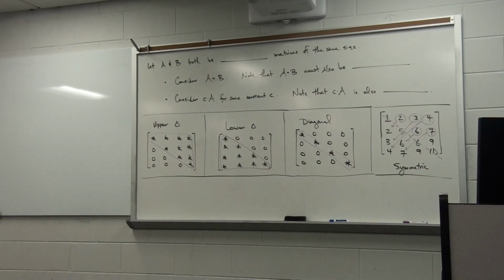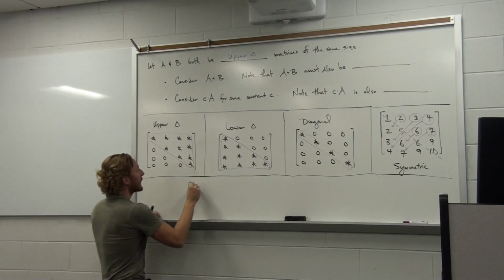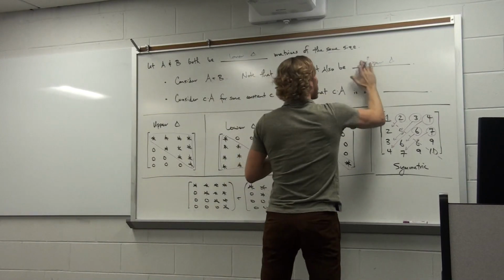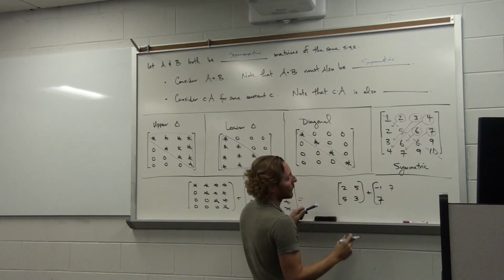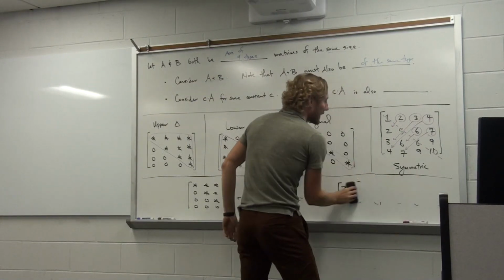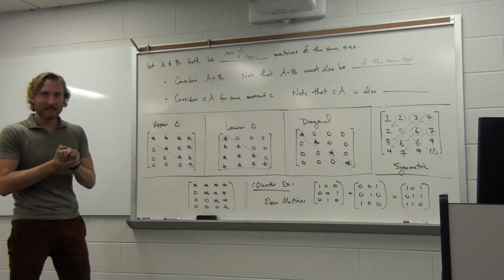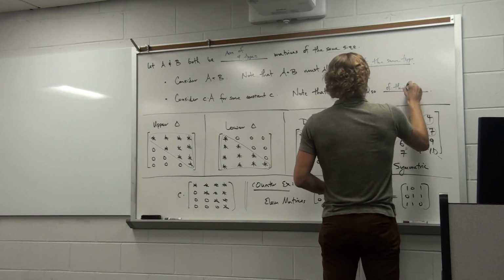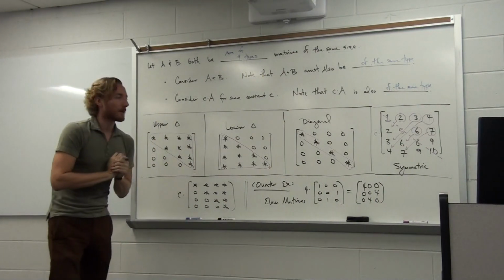Four nxn Matrices: Properties